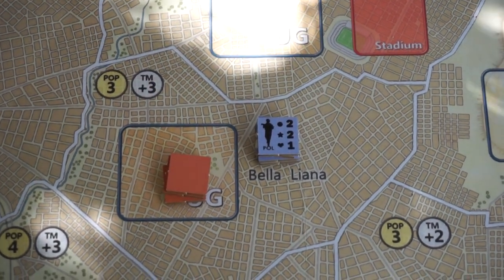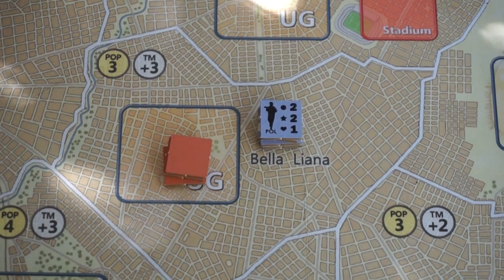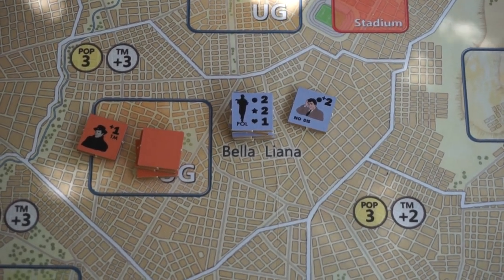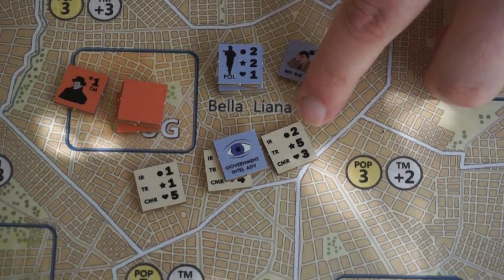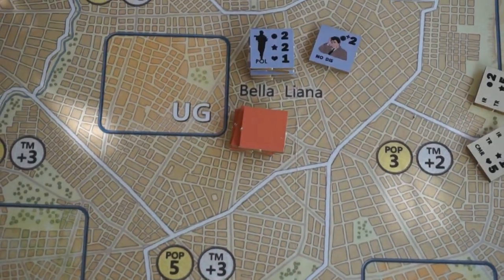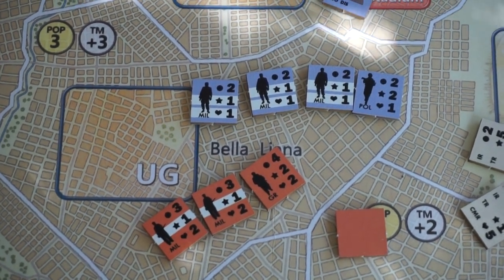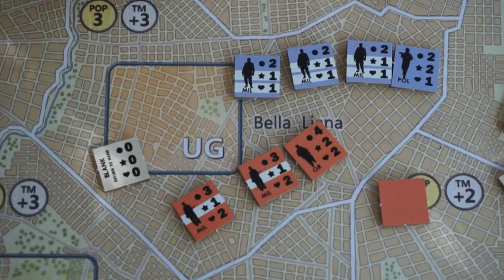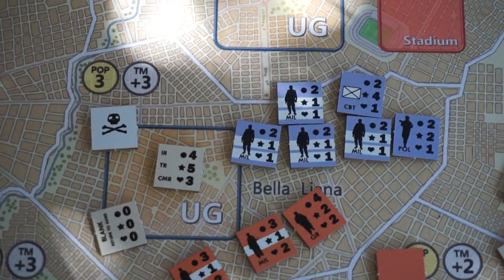District Commander Maracas - Mission and Chance Chits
Let's take a quick look at how patrol and attack missions are resolved in District Commander, touching on the use of Chance Chits and Assets, the difference between Tactical and Non-Tactical Missions, and the importance of being judicious in the use of force and selection of resources.